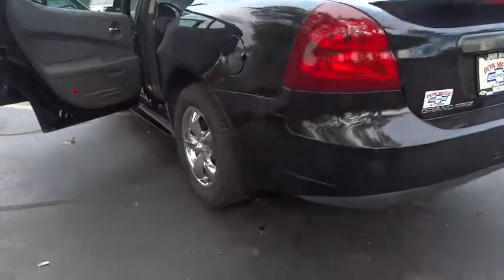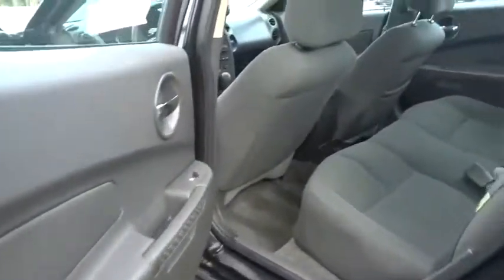2005 Pontiac Grand Prix Elgin, St. Charles, Glendale Hts. Naperville, Aurora, IL 17032A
2005 Pontiac Grand Prix
2005 Pontiac Grand Prix Base - Stock#: 17032A - VIN#: 2G2WP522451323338

McCue Chevrolet
2015 E Main St, St

Look at this 2005 Pontiac Grand Prix 4DR SDN. Its Automatic transmission and Gas V6 3.8L/231 engine will keep you going.